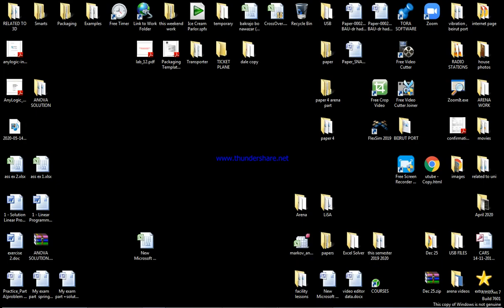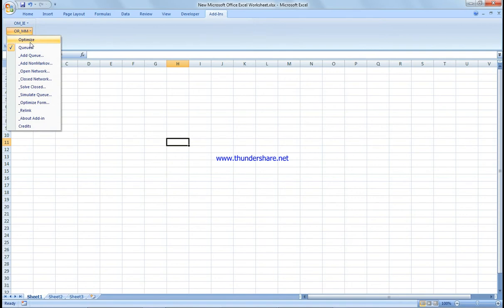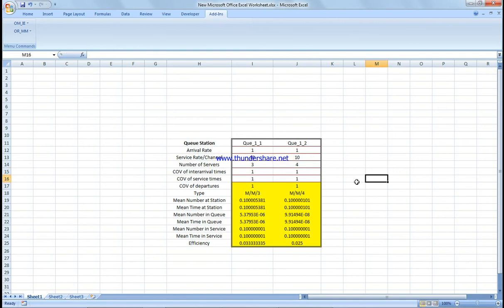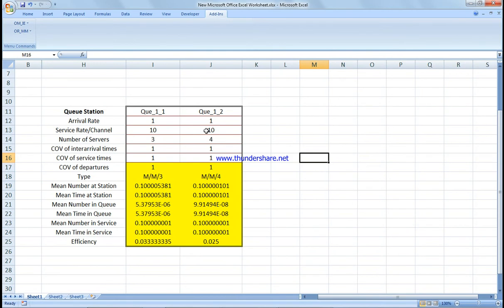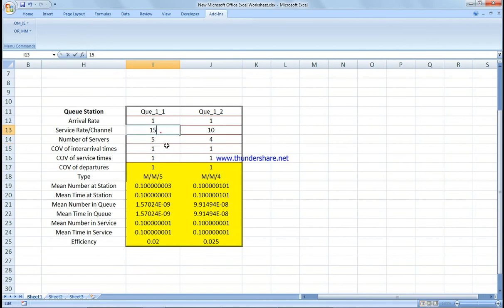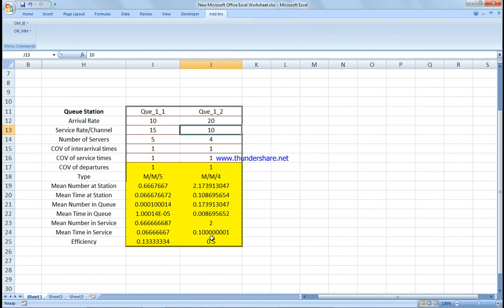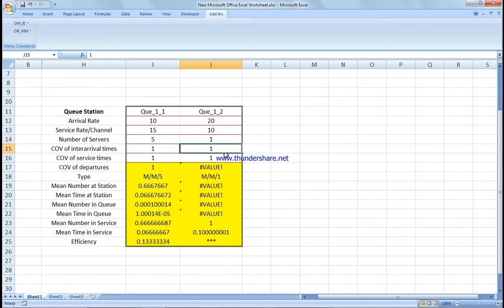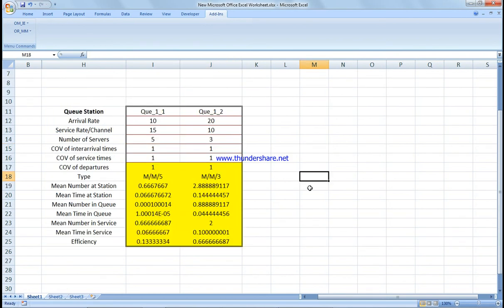Queuing Model Excel Solver M/M/K model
Waiting line and queuing theory using excel solver

Queueing theory is the mathematical study of waiting lines, or queues. A queueing model is constructed so that queue lengths and waiting time can be predicted.